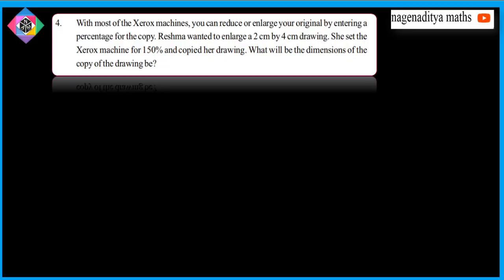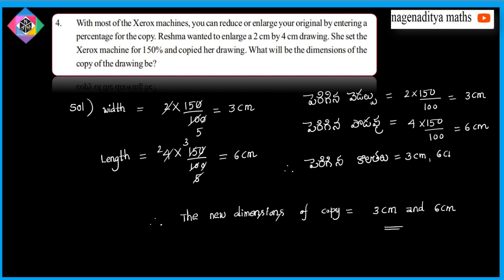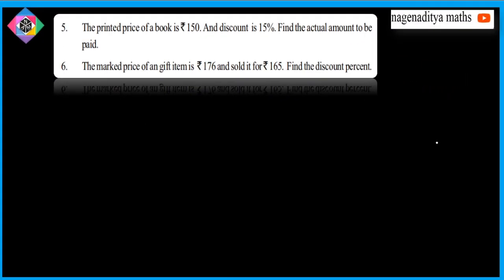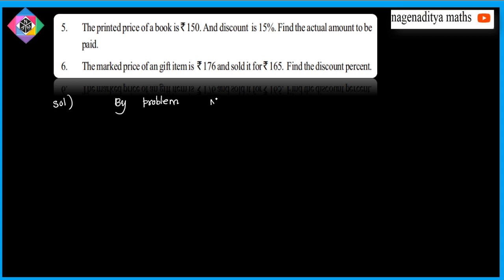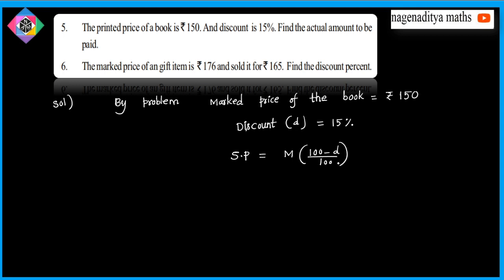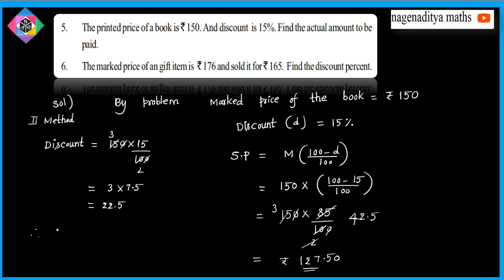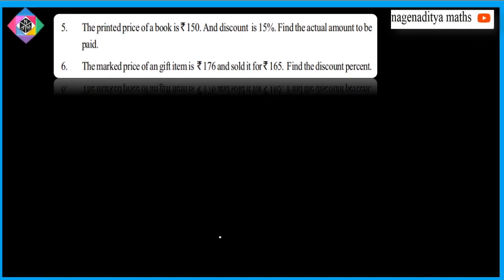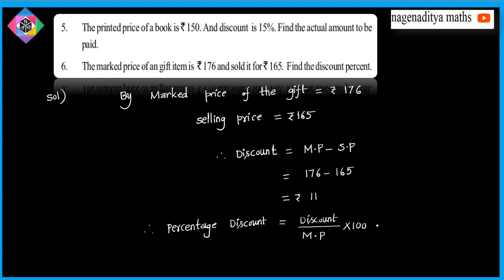8 EM TM COMPARING USING QUANTITIES PROPORTION PART-6 అనుపాతంతో రాశులను పోల్చుట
8 EM TM COMPARING USING QUANTITIES  PROPORTION  PART-6
అనుపాతంతో    రాశులను  పోల్చుట